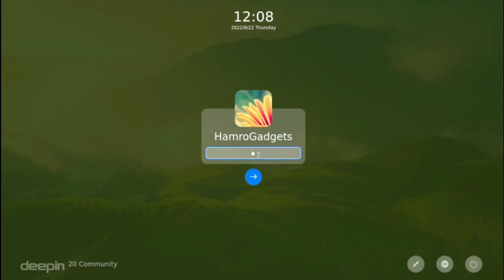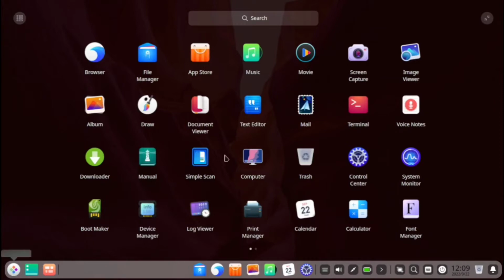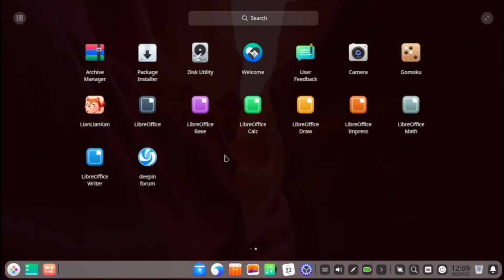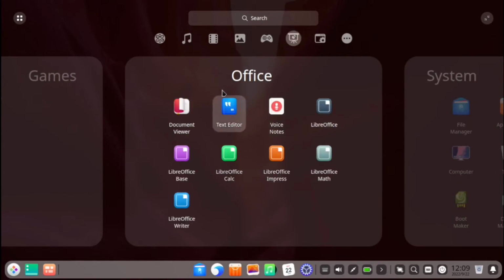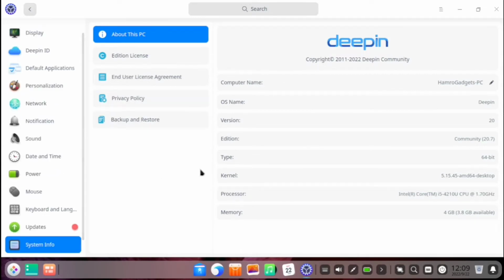Deepin OS 20.7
Deepin is a Linux distribution dedicated to providing beautiful, easy to use, secure and stable services to users around the world, and has always been the highest ranked Linux distribution developed by a Chinese team .